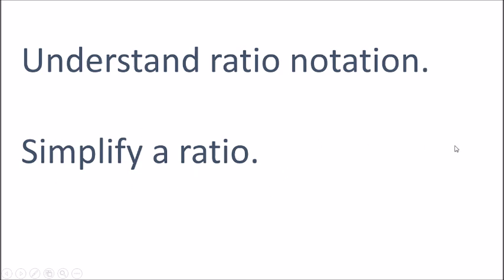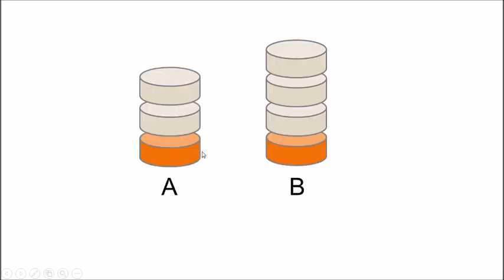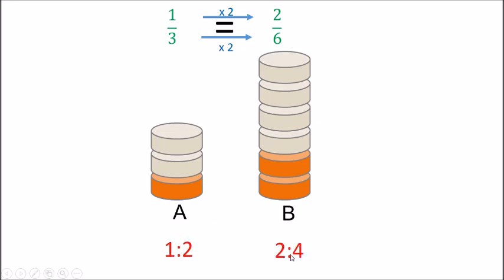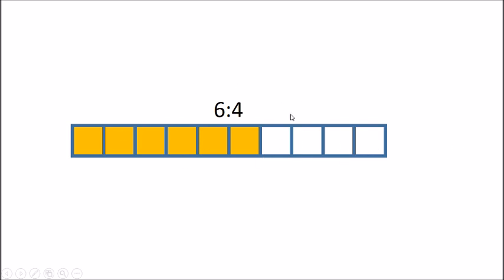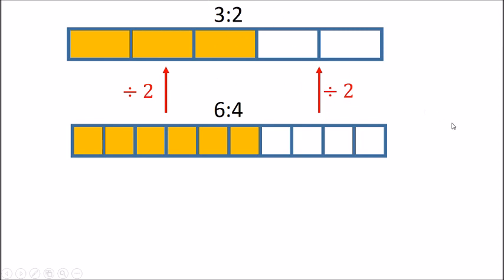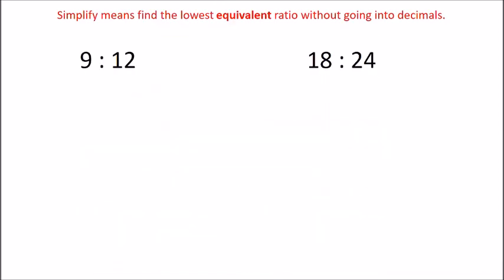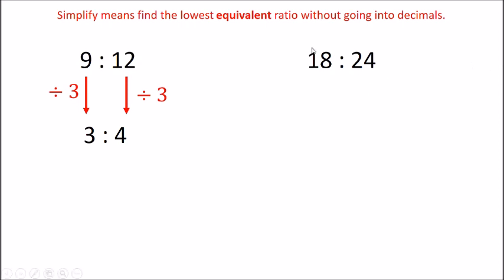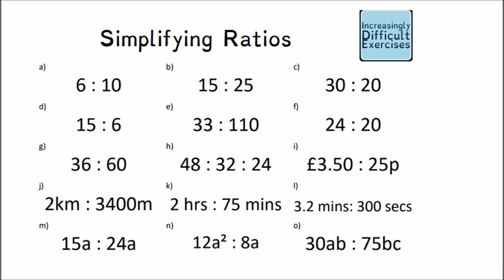Simplifying Ratio: 8H lesson 1